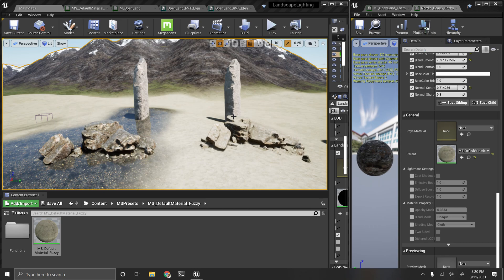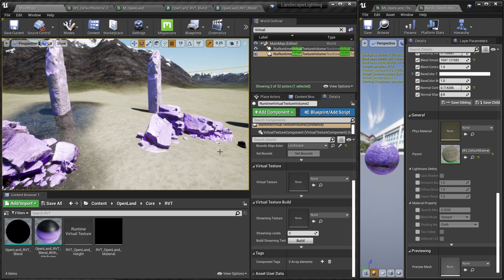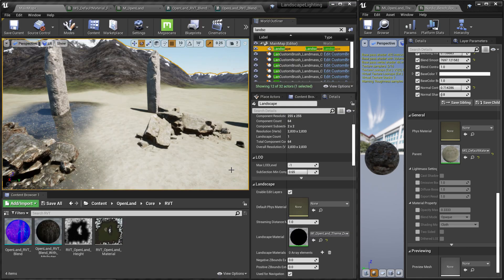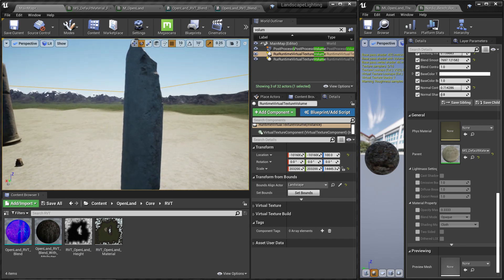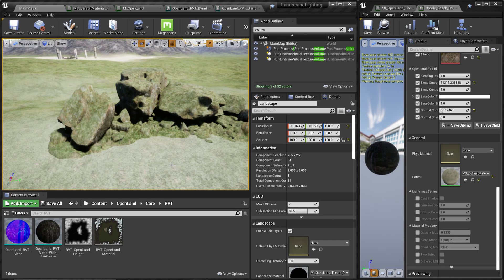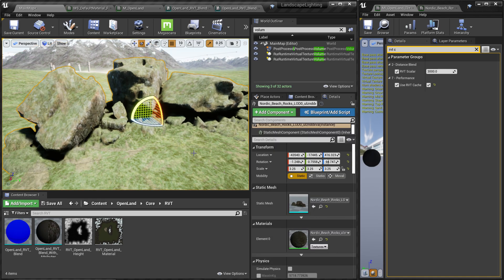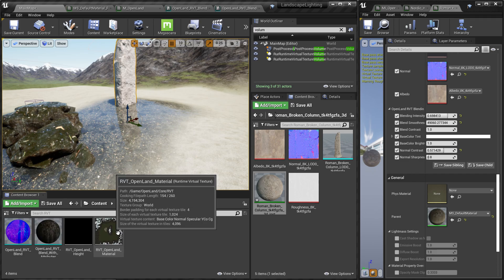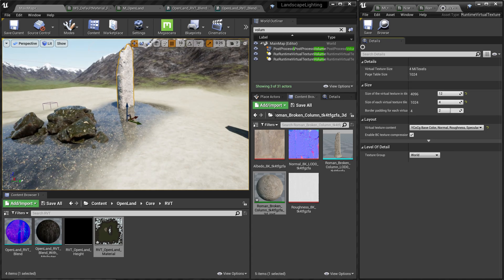Troubleshooting Guide for Runtime Virtual Textures in Unreal Engine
When you try to use Runtime Virtual Textures, it might not work as you expected. So, let me help you to figure that out.

0:00 Intro
0:32 Enable Virtual Textures
1:14 Common Issues
2:13 Check RVT Output Node
2:32 Adding RVTs into Actors
3:13 Check RVT Volumes
4:16 Check RVT Sample Node
5:07 RVT Quality & Compression
6:44 Blending with Normals
8:12 Mobile Support
9:00 In the End